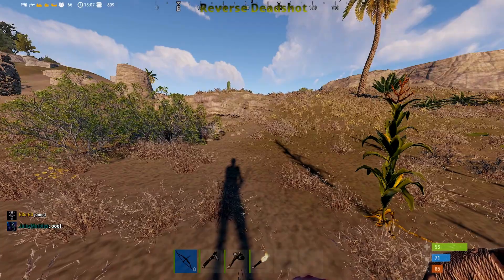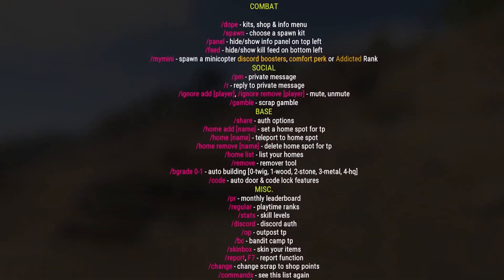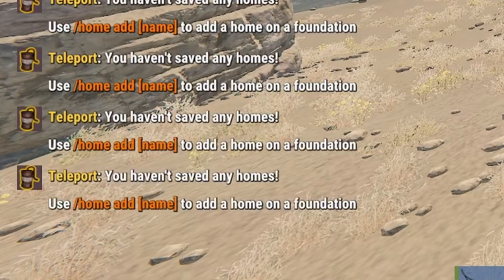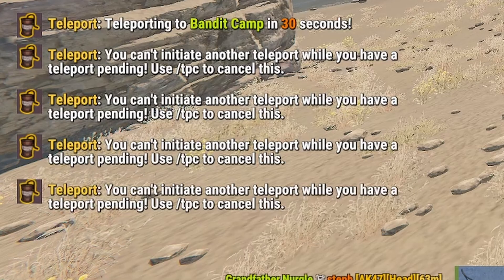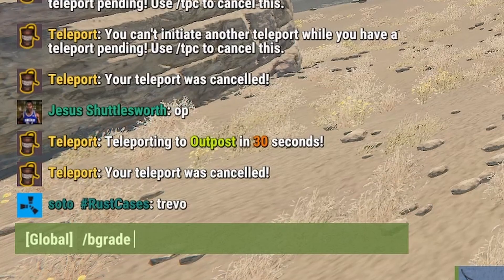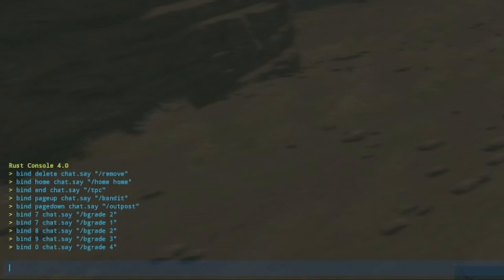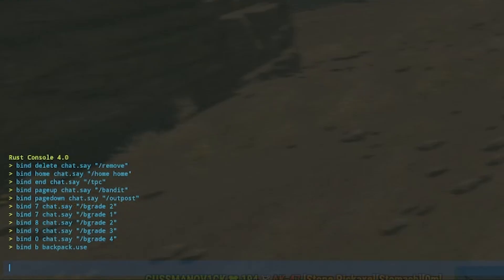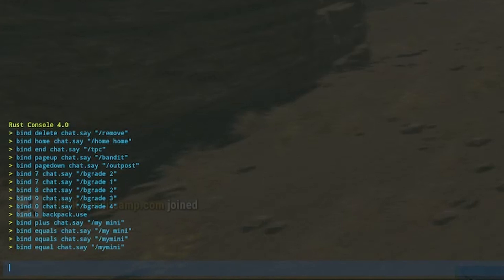KEY BINDS FOR MODDED SERVERS, PLUS BONUS KEY META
Hey Peeps and in today's video, i'm going to show you how to turn commands into a single key press with this easy trick.

the comands shown are:
/remove
/home (name of home)
/tpc
/bandit
/outpost
/bgrade 1-4
/backpack
/skinbox
+ bonus key bind
shout out to Oil Rat for the bonus bind